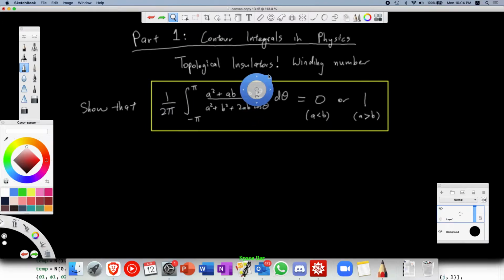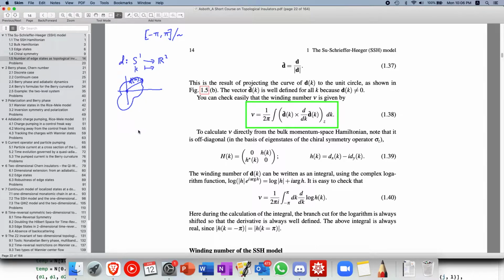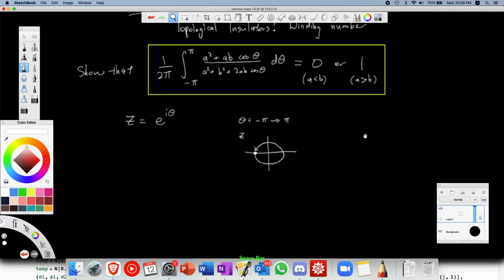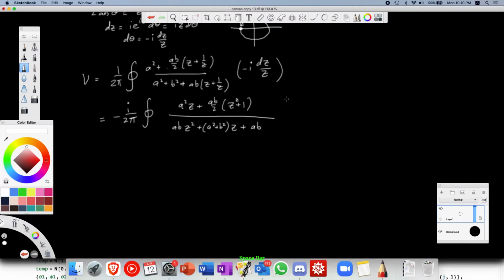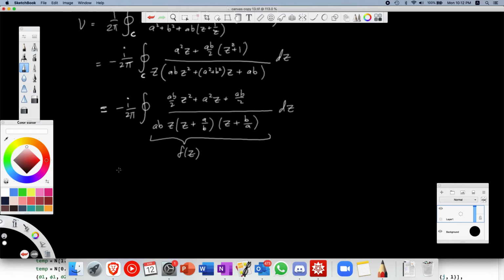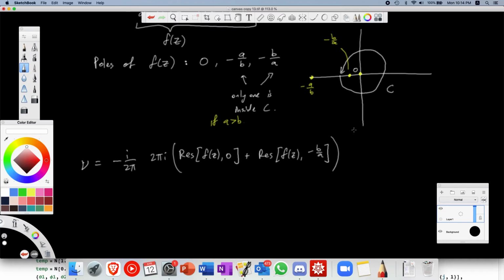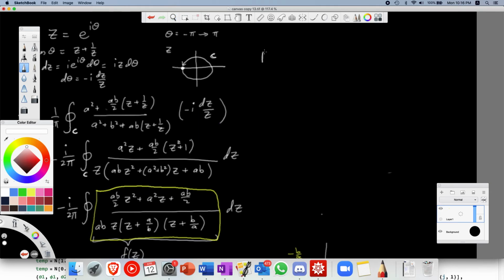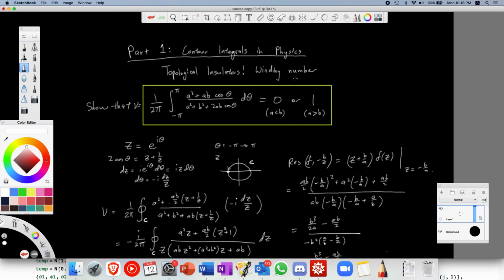Winding Number | Contour Integrals in Physics (Part 1) | Topological Physics, SSH Model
There are faster ways of evaluating / visualising the winding number but I took this detour to illustrate contour integration!